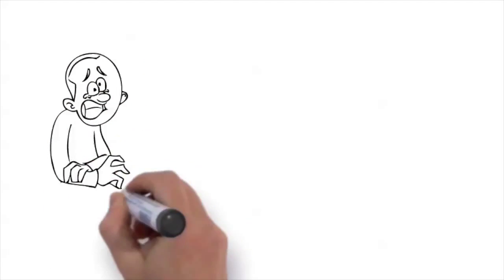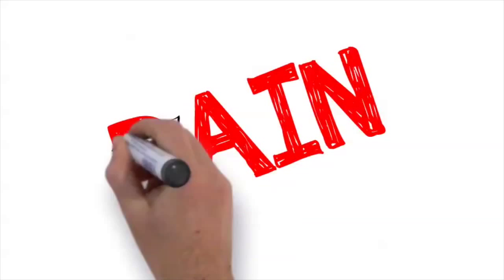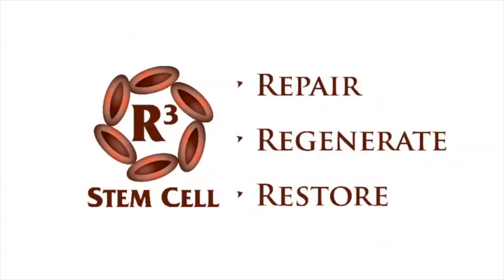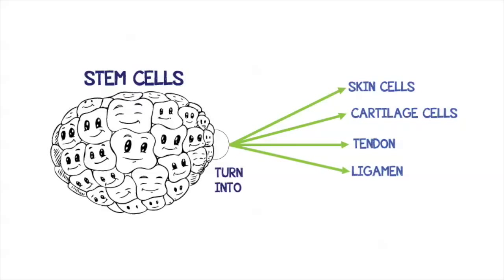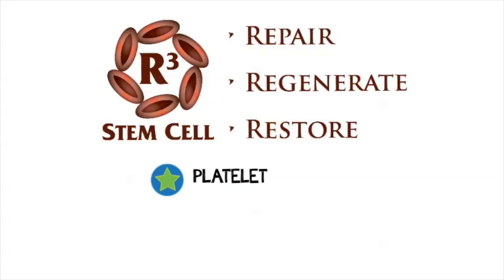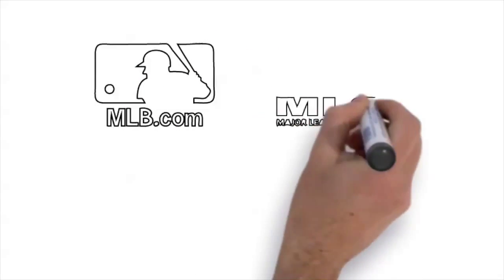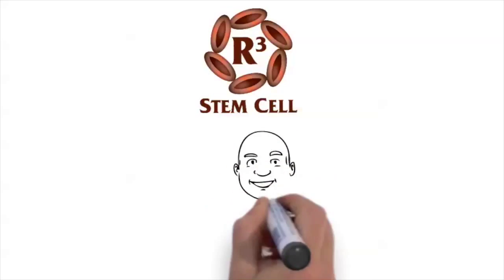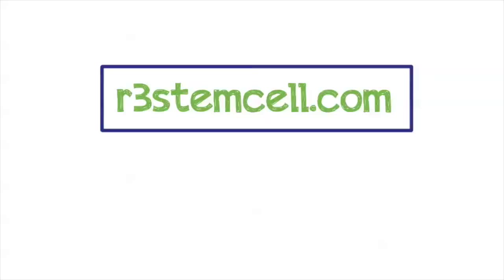R3 Stem Cell Overview - Top Regenerative Medicine Clinics (844) GET-STEM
The top regenerative medicine clinics in the country are R3 Stem Cell Clinics. Stem Cell Therapy is offered for all musculoskeletal conditions including tendonitis of the rotator cuff, achilles tendon, elbow and more.
Ligament injuries respond well to stem cell and PRP therapy. Degenerative arthritis responds well to stem cell treatments and patients can typically delay or avoid the need for surgery.